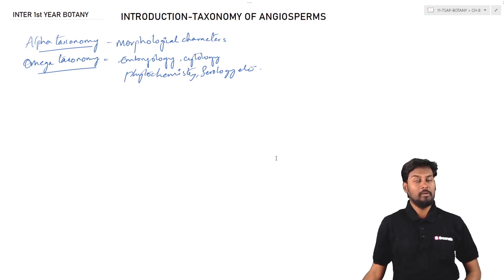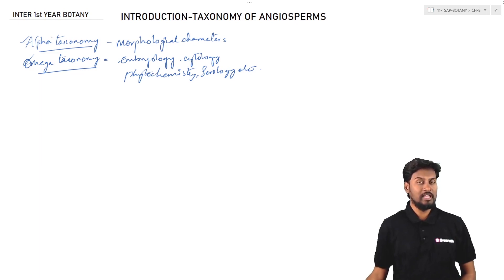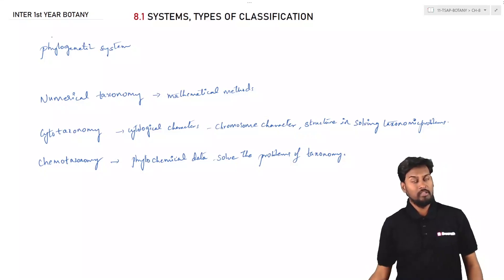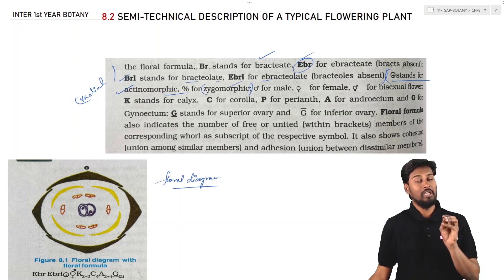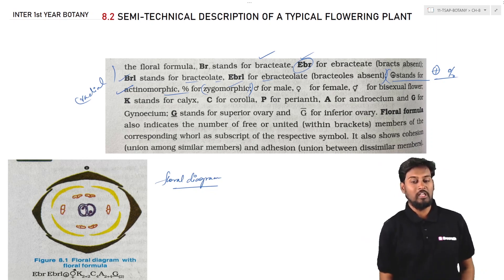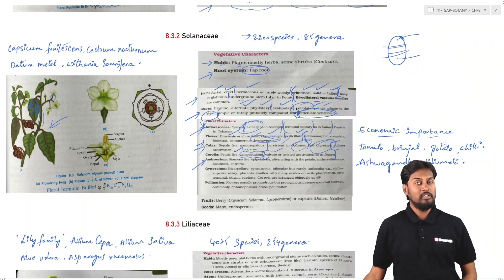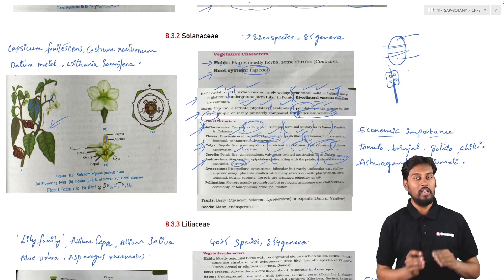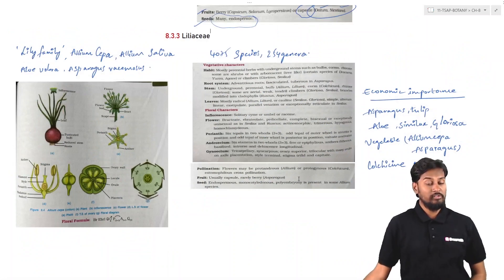Taxonomy of Angiosperms: Full Chapter in తెలుగు | TS/AP Inter 1st Year Botany | Chapter 8 | Sreenath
Welcome to Sreenath Academy's video on Taxonomy of Angiosperms: Full Chapter in తెలుగు for TS/AP Inter 1st Year Botany Chapter 8.

NOTE: All chapters in Inter 1st Year Botany and other classes & subjects are organized using the Playlists above.

In this YouTube video, we will explore the fascinating topic of Taxonomy of Angiosperms in Inter 1st Year Botany Chapter 8. We will discuss the classification of flowering plants, including the principles and rules of taxonomy, and the different levels of classification from species to kingdom. We will also examine the different systems of classification, such as the Bentham and Hooker system, and the APG system, and their differences. We will also discuss the importance of taxonomy in understanding the diversity of flowering plants, and how it can aid in conservation efforts. Whether you're a student studying botany or just interested in learning more about the world of plants, this video will provide you with valuable insights into the fascinating taxonomy of angiosperms. So, join us as we explore the world of plants and their classification!

This video is perfect for students studying in TS/AP Inter 1st Year Botany and preparing for their exams. Watch this video to understand the topic better and score good marks.

Sreenath Academy is a team of young and passionate people from Hyderabad, makes the best videos that are easy to understand, practical, and fun for Students across India. To know more about us, please click this

Want to work with us?:
Are you passionate about the subject? Can you communicate well and make concepts easy? Then we have a job for you.